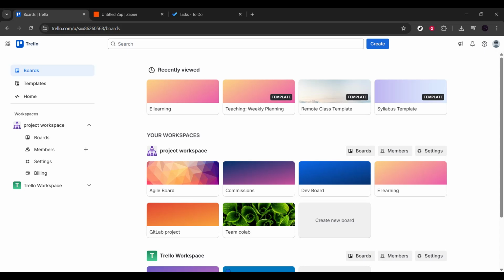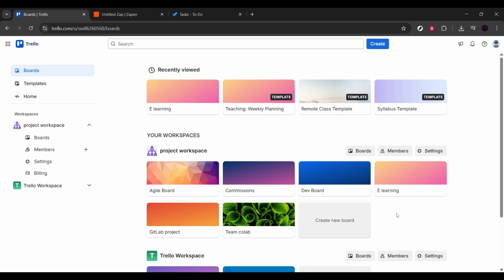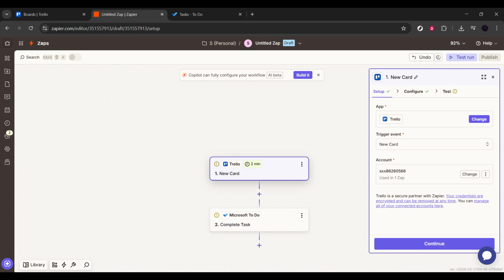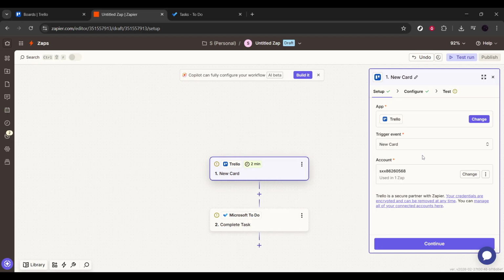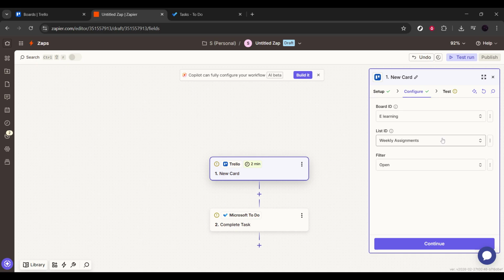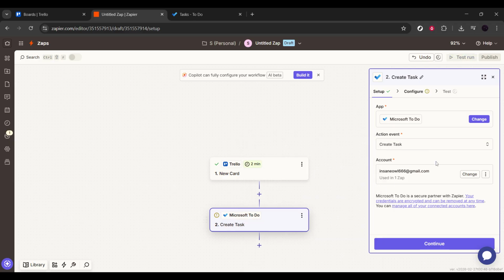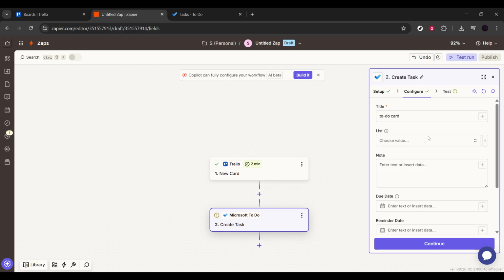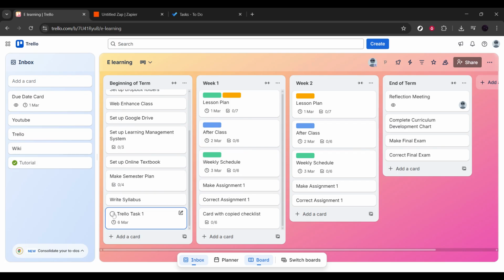How To Integrate Trello With Microsoft To Do (2026 Easy Guide)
Learn how to connect Trello and Microsoft To Do using Zapier for seamless task automation. Automatically create Microsoft To Do tasks from Trello cards in just minutes.

Timestamps:
0:00 Introduction
0:34 Sign in to Zapier
0:52 Create a New Zap
1:10 Choose Trello Trigger
1:42 Connect Trello Account
2:05 Test Trello Trigger
2:20 Choose Microsoft To Do Action
2:38 Connect Microsoft Account
2:55 Map Trello Fields to Tasks